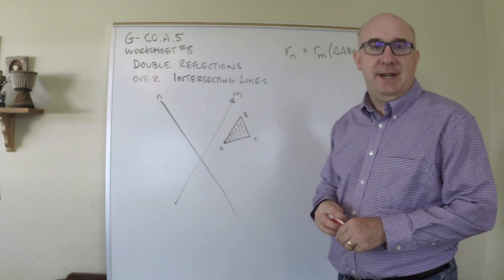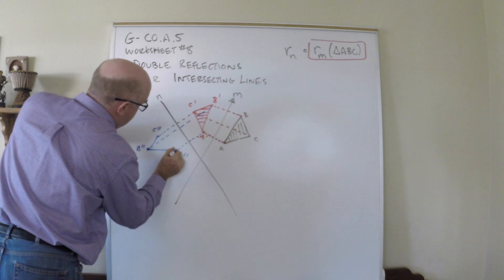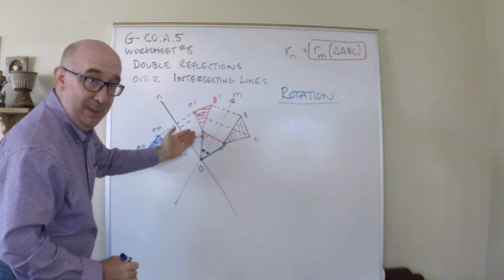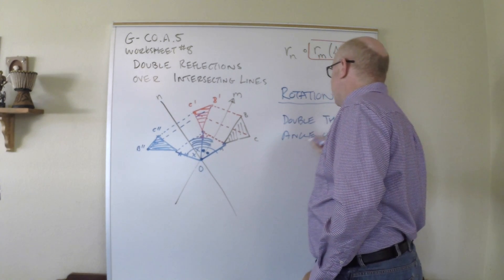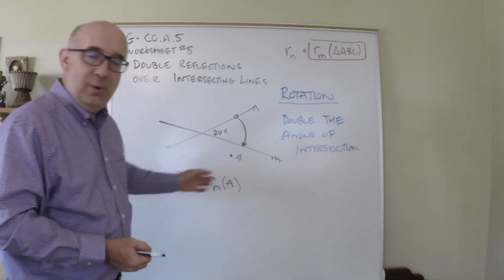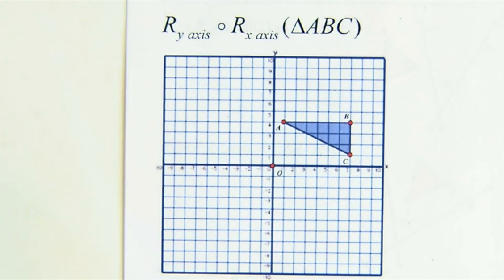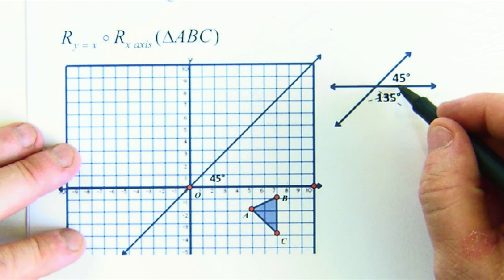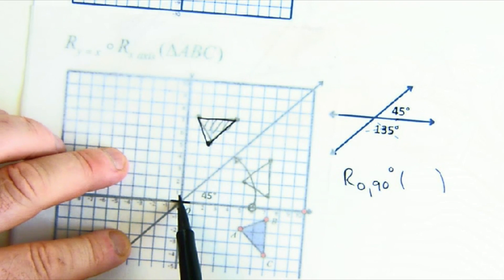G-CO.A.5 Worksheet #9 -- Double Reflections Over Intersecting Lines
G-CO.A.5 Worksheets #8 investigates composite transformation, specifically the double reflection over intersecting lines.